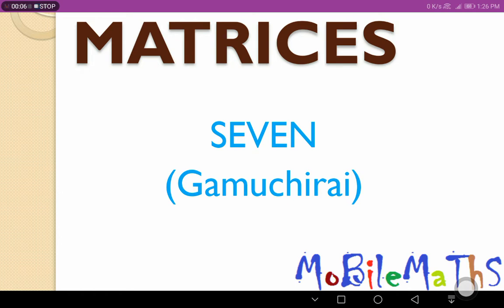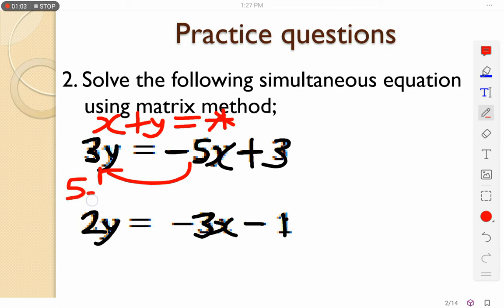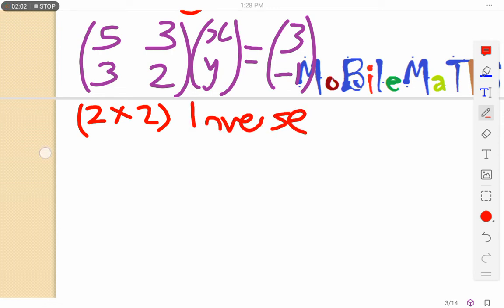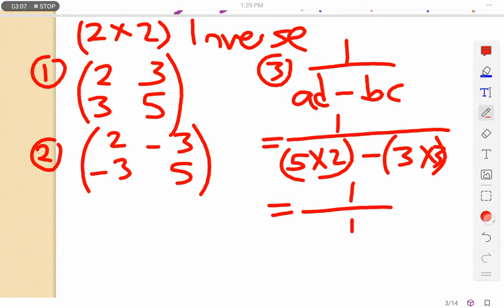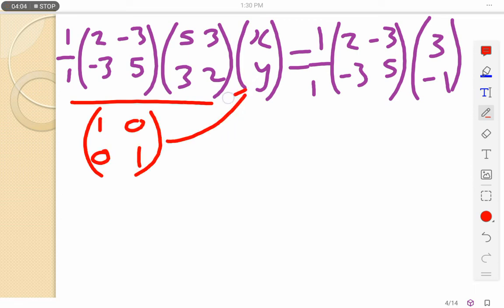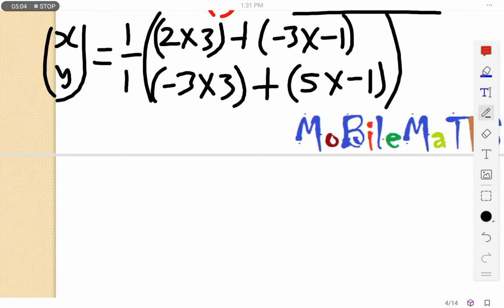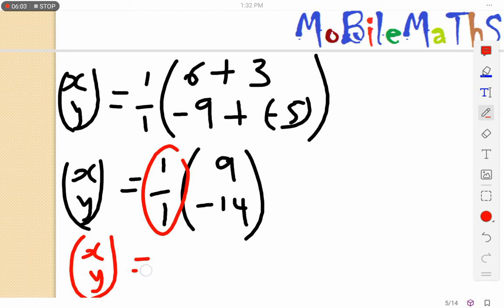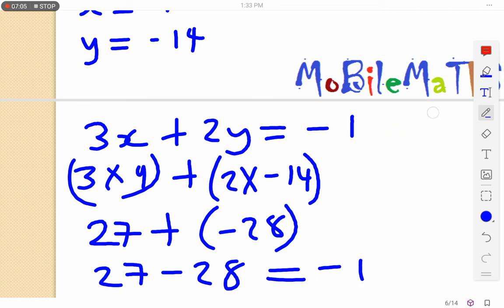Matrices Seven - Solving Simultaneous equation using matrix method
This is a follow up of Matrices Five. In this video the practice questions that were give in Matrices 5 are answered.